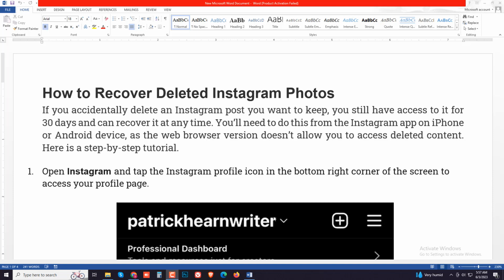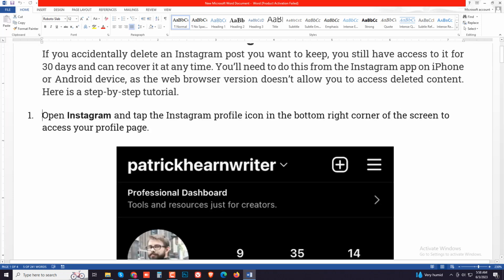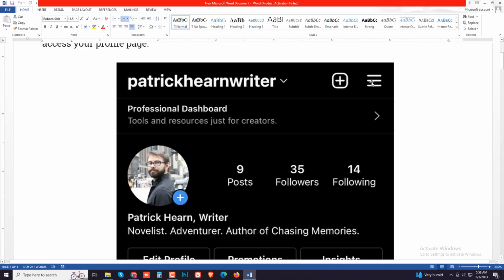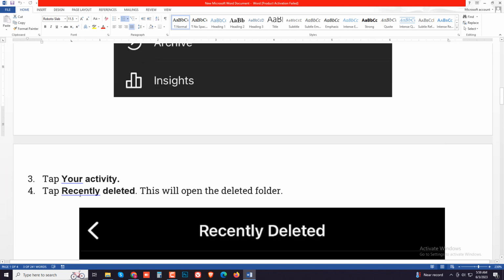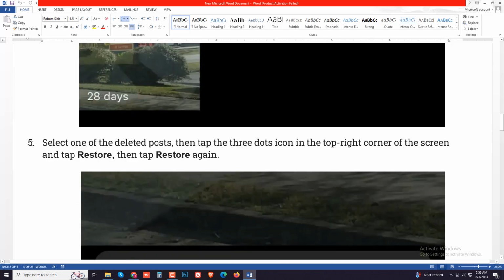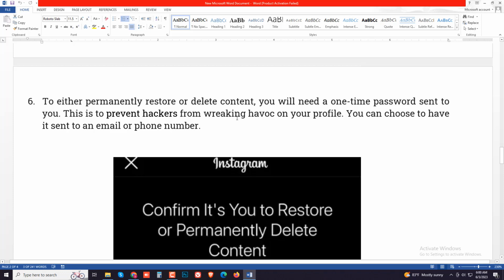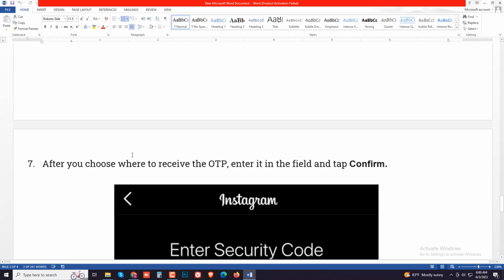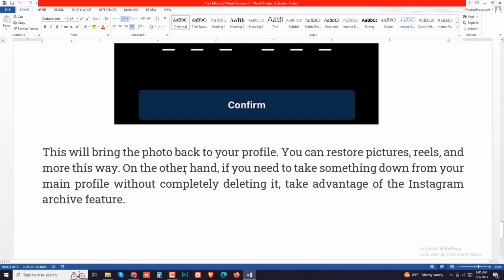How to Recover Deleted Instagram Photos? || Restore Deleted Instagram Photos or Post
This video will show you how to recover deleted Instagram photos/posts in several practical methods. As we know, we use Instagram for messaging, photos and video sharing, but one important fact that it does not have any recycle bin or recovery features. So what we can do to recover deleted Instagram's photos/posts if accidental deletion?